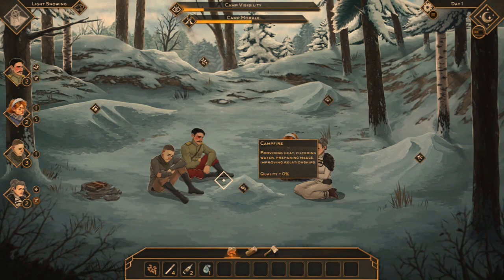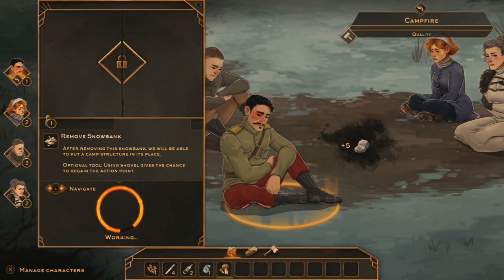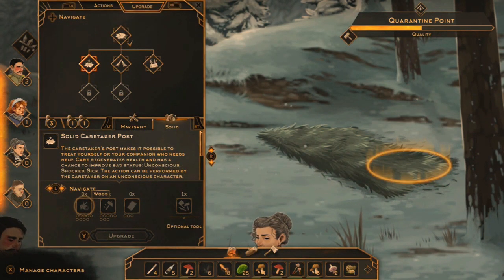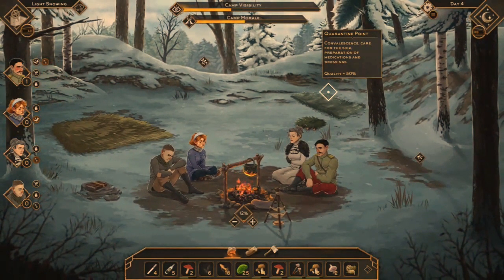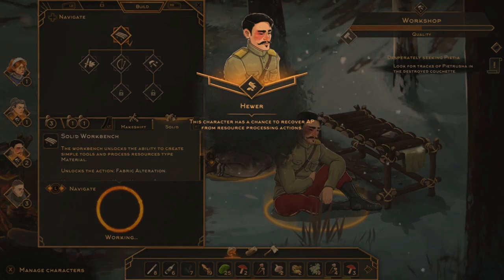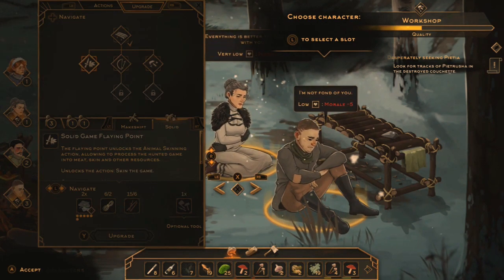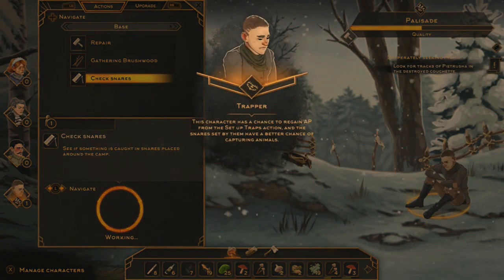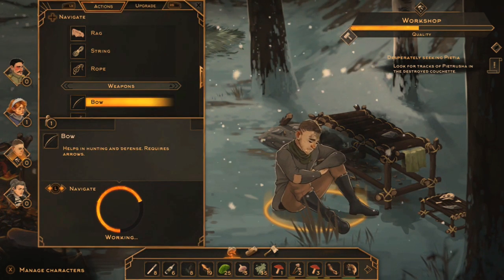HWCT How to Cook Build Heal and Survive the Cold Winters Help Will Come Tomorrow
Welcome to HWCT Help will come tomorrow is a game based on Surviveing in the Cold Forrest which never ends until you escape or Die, you main goal is to keep warm, gather Food Wood ect and staying in hiding from the Bad people in the Forrest, Enjoy